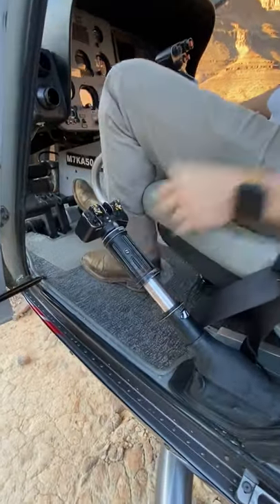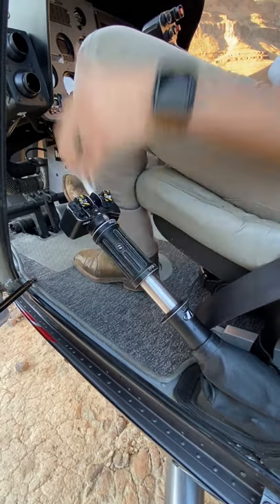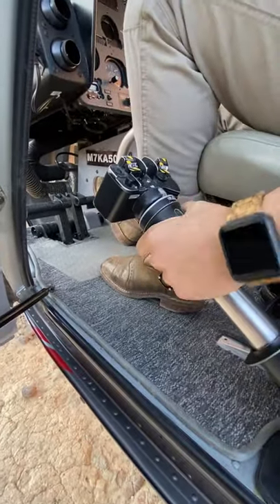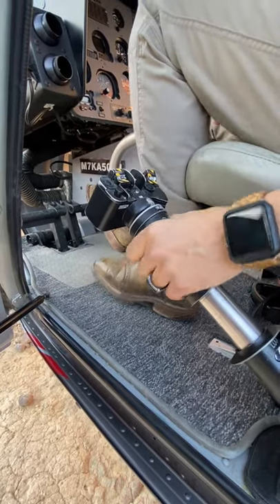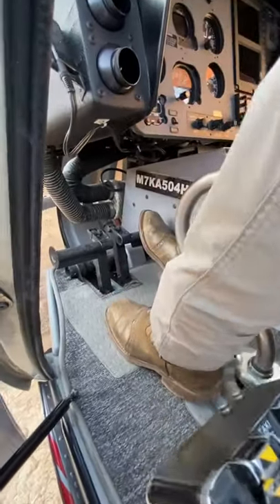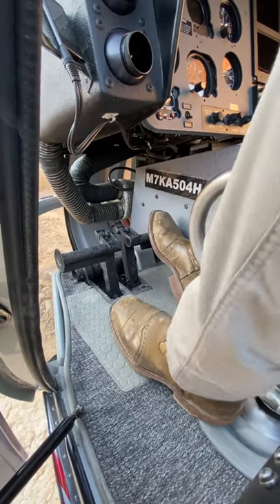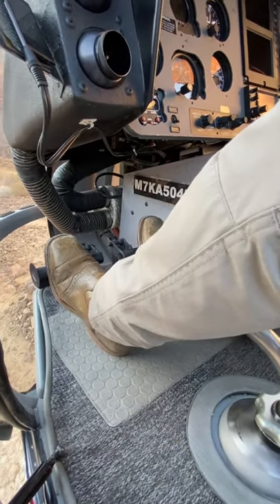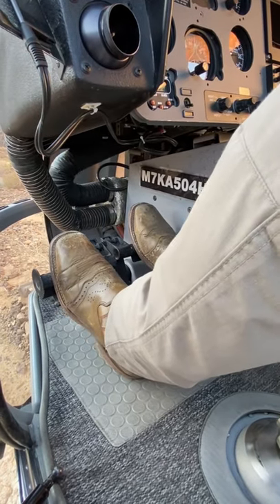Helicopter Controls | Maverick Helicopters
Have you ever wondered about what role each helicopter control plays while in flight? In today’s short, learn all about how several of our helicopter controls function from Pilot Buck. See which controls are responsible for changing the direction of the flight, which controls make the helicopter go up and down, and so much more!

Come and experience the Grand Canyon in a way that is only accessible by helicopter with our Indian Territory tour. During this extraordinary helicopter adventure, you make not only one, but two different landings! Soar above the Hoover Dam, the Mojave Desert, and more before you descend 3,500 feet below the rim at our exclusive landing site where you help yourself to snacks, assorted beverages, and champagne. Additionally, the helicopter will transport and land you at Grant Canyon West, where you experience the most amazing views along the canyon rim from Eagle Point and Guano Point.

ABOUT OUR HELICOPTERS:

Maverick Helicopters flies Airbus ECO-Star Helicopters exclusively. The ECO-Star (H-130/EC-130) is the safest and most comfortable tourism-based helicopter in the world. To date, our company has the largest, youngest fleet of ECO-Star helicopters in the world.

Safety is the highest priority at Maverick Helicopters, making it a leading aviation tours company with a Diamond Award of Excellence from the Federal Aviation Administration. This achievement signifies the company's ongoing dedication to maintenance training and aircraft safety. The founder, a former pilot, knows the importance of maintenance quality and is hands-on in defining operational safety values to surpass industry standards.